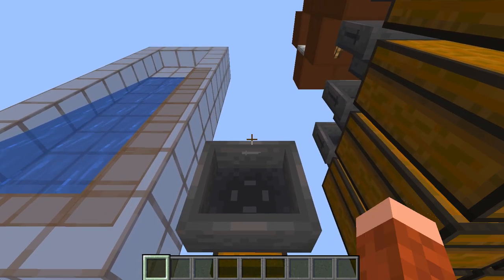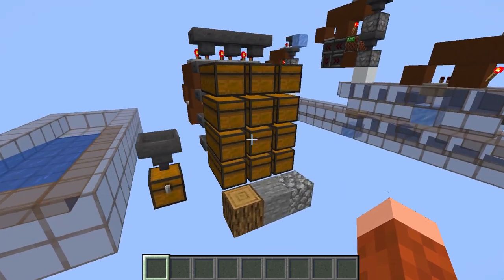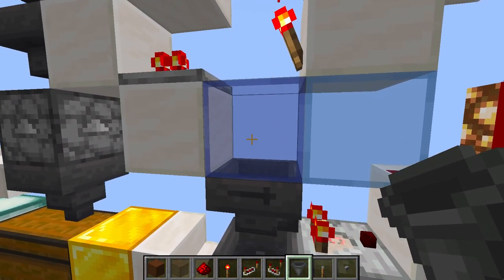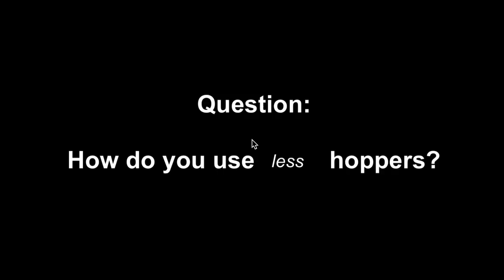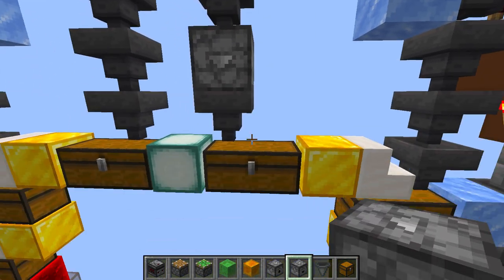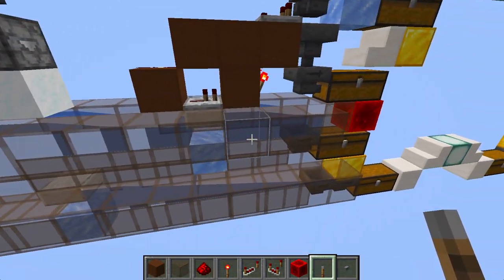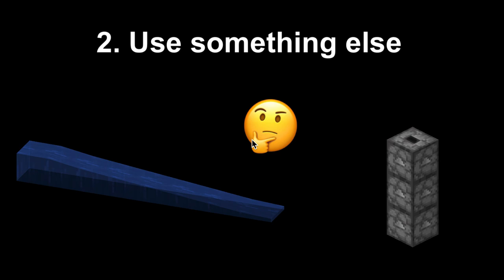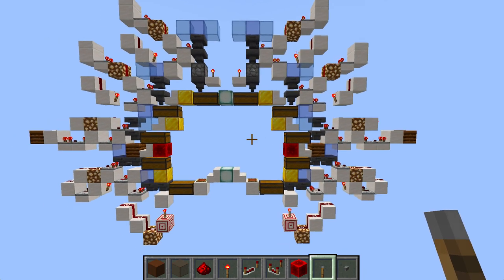How to use less hoppers (Your computer will thank you)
Showing off a few ways people reduce hopper usage in a chest-hall item sorting system in Minecraft Java.

*1000 to 1 is just used symbolically

If you don't feel like locking your hoppers and want better performance overall, get the Lithium mod (Fabric mod loader).

Also, the trick with the downwards-facing dropper and powder snow only works in MC Version 1.19 and above.

On this YouTube channel, I plan to bounce between storage tech and some other things like piston doors and maybe a few farms. So this second video gives a taste of the other half of what's to come.